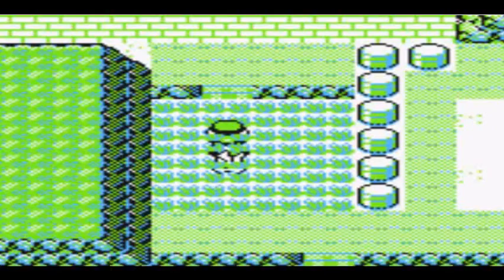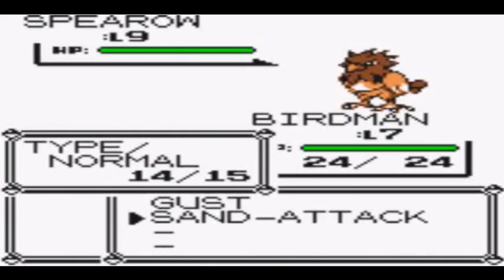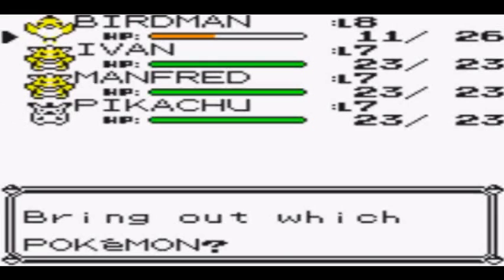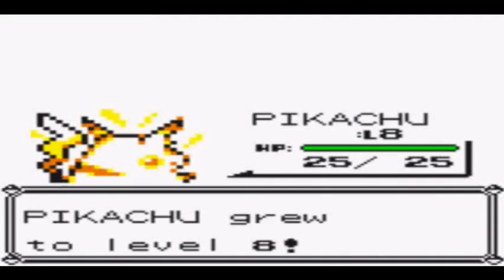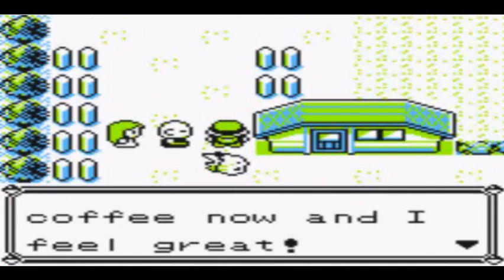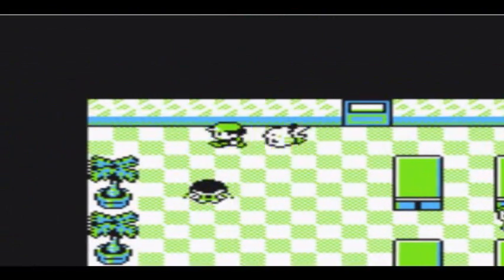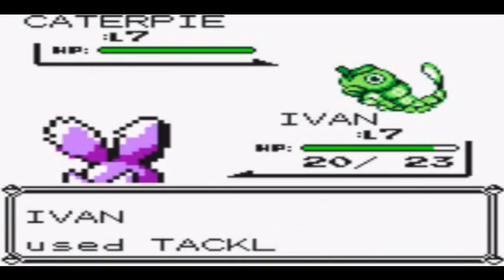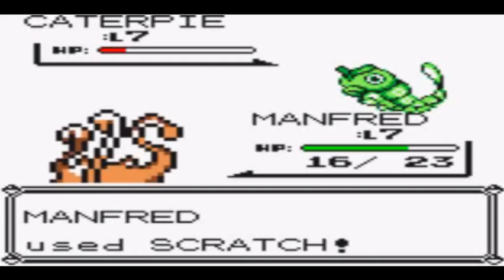Let's Play Pokemon Yellow Version Part 3- Into the Forest, We Go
Wanna request a nickname? Go for it! I'm open to name requests (with the exception of a few select Pokemon) and I'd really love to have you guys participate in this! Thanks!

In this episode, we face off against JT for the second time, and although he's definitely learned that not all battles can be won with Tail Whip, we still take him down relatively easily. After that, we get a completely useless lesson from an old guy, and then head into Viridian Forest for some battles that are sure to "bug" you. HA! Didn't expect a pun, now did you?! Well, actually you probably did.